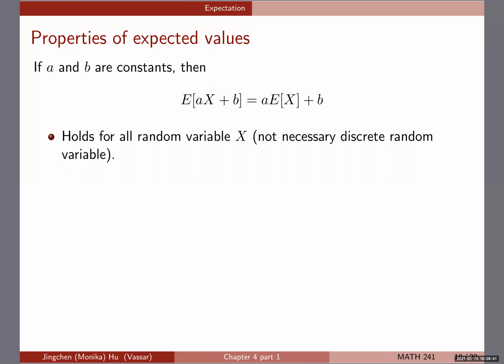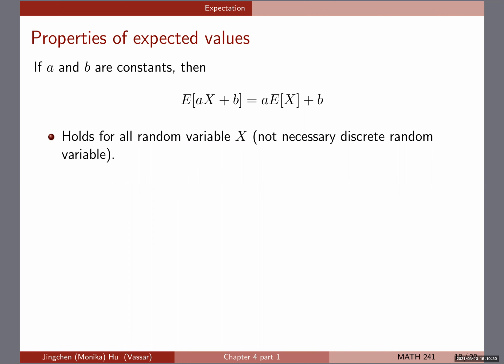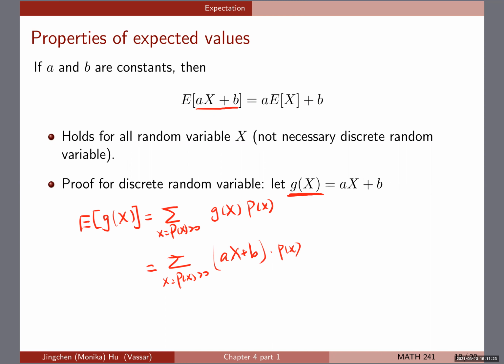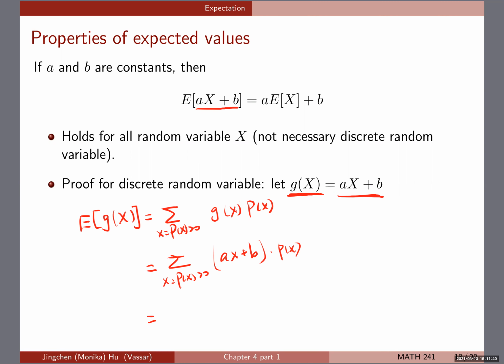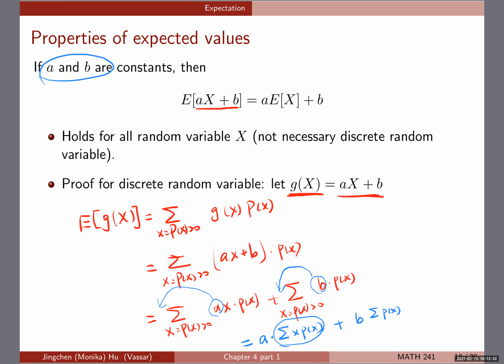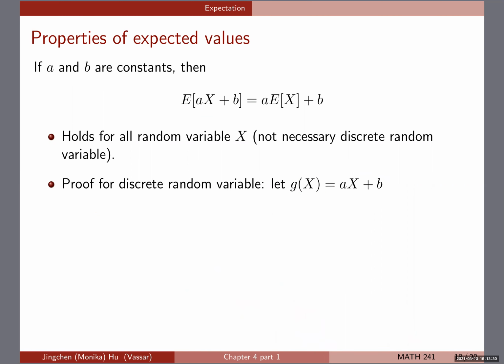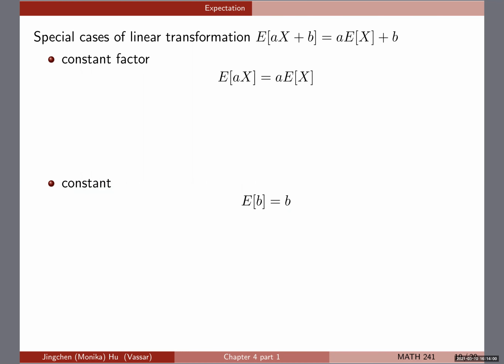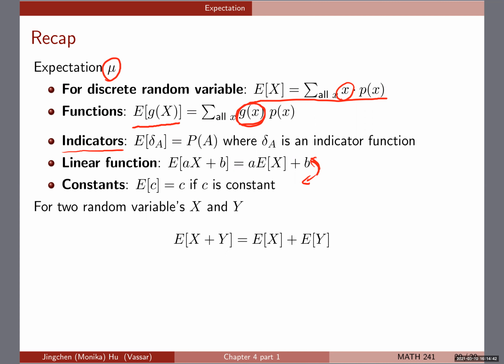[Chapter 4] #7 Properties of expectation